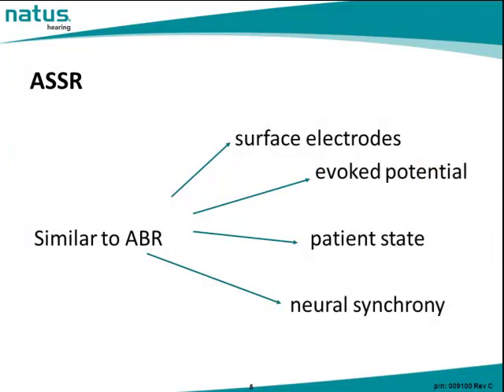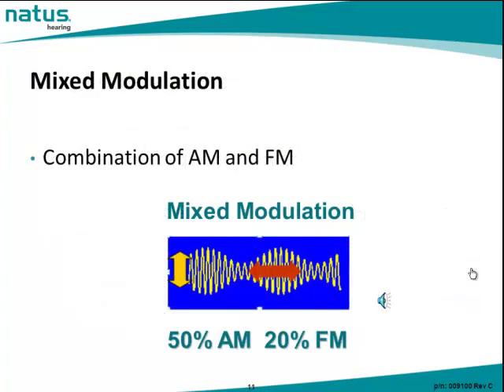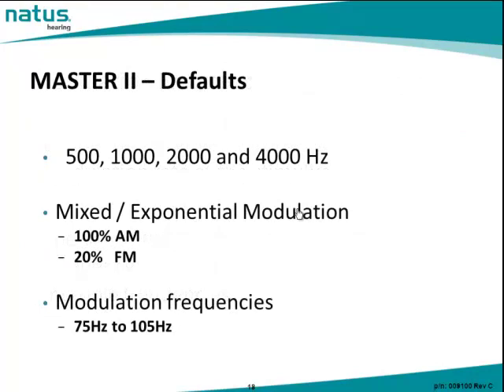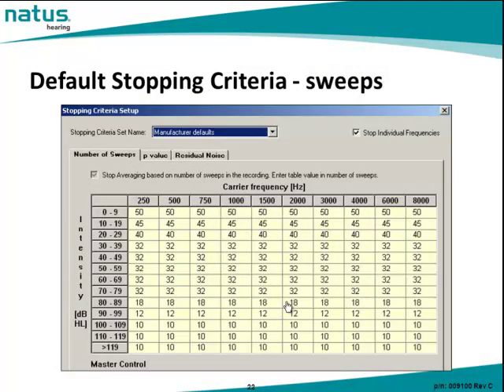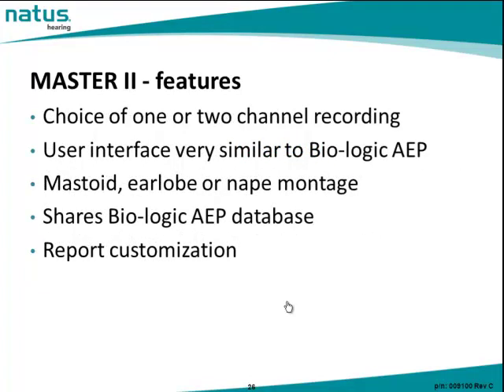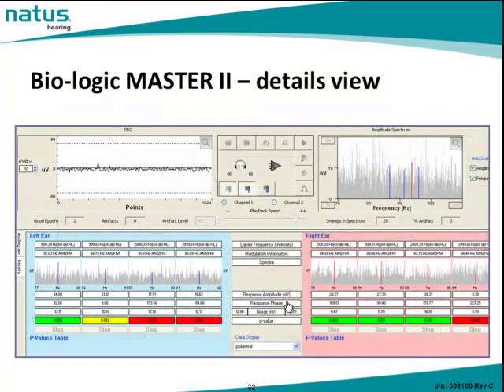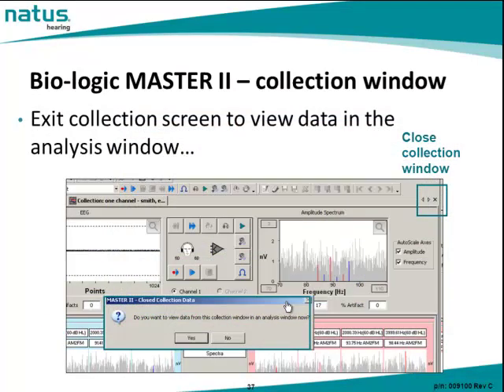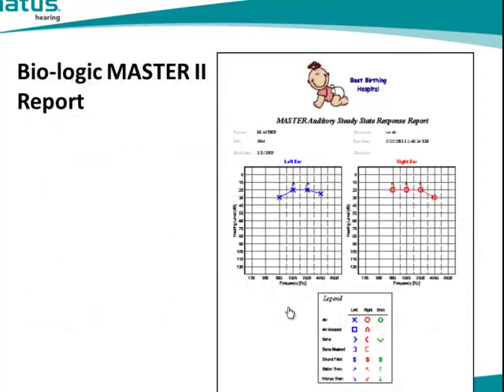Introduction to ASSR with MASTER II